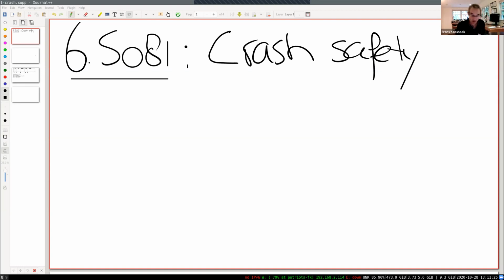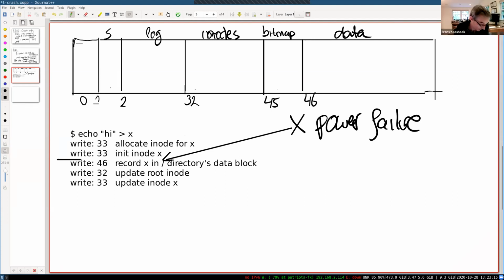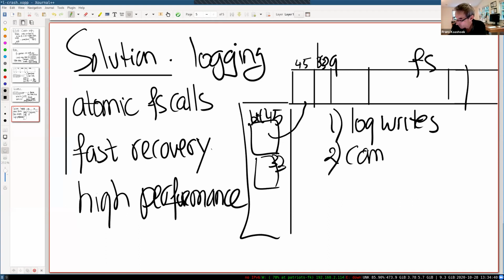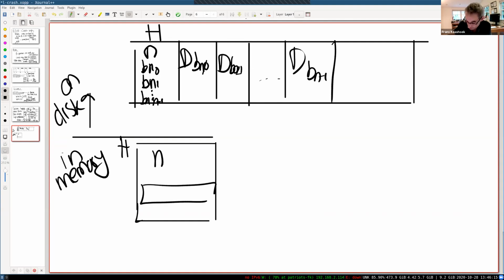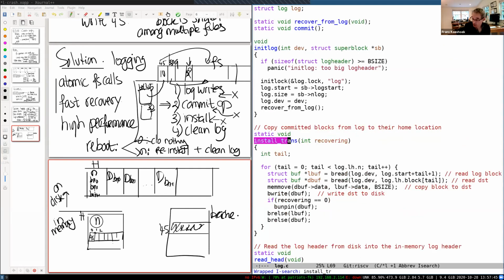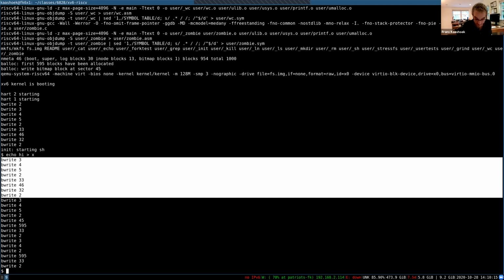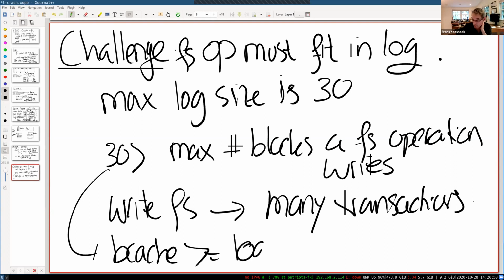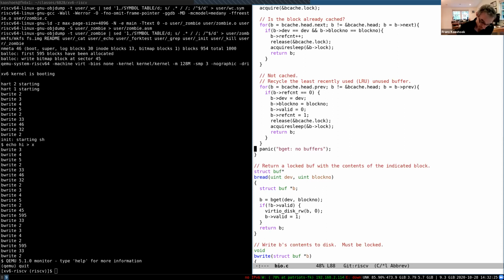6 S081 Fall 2020 Lecture 15 Crash Recovery